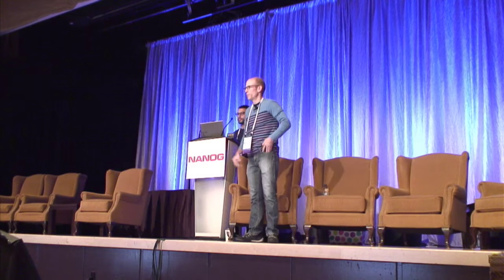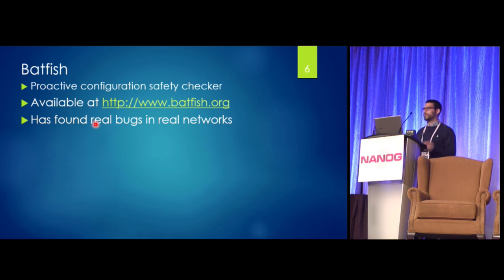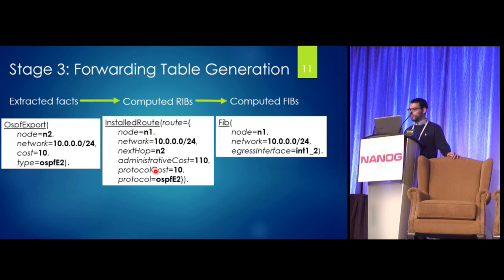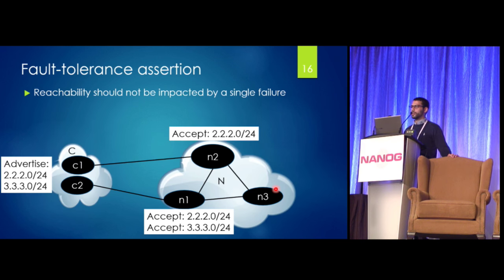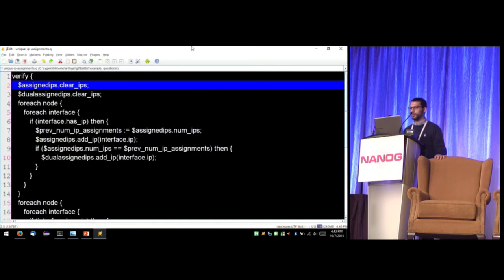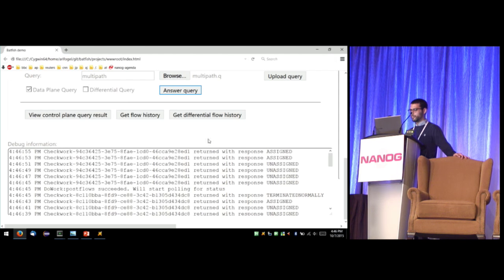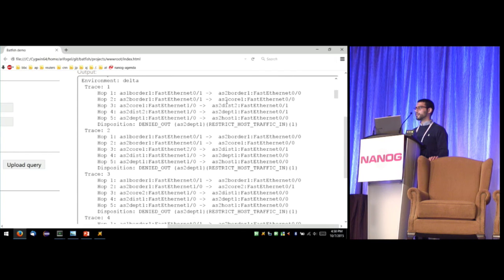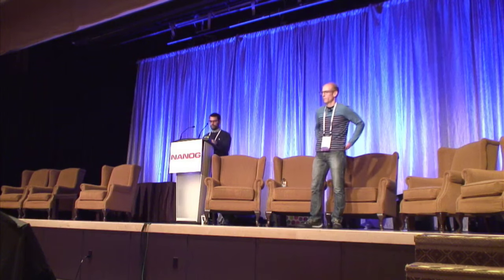Proactive Network Configuration Validation with Batfish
Speakers:
Ari Fogel, UCLA
Ratul Mahajan, Microsoft Research.
Todd Millstein, University of California, Los Angeles.

Batfish is an open-source network configuration analysis tool in active development produced jointly by researchers at University of California, Los Angeles; University of Southern California; and Microsoft Research. Though its individual modules have various applications, its primary purpose is to detect bugs in network configurations. Batfish takes as input a set of network configurations, and an environment, which consists of a set of (in)active links and a set of external BGP advertisements. Users are able to ask customized queries about the control plane using Batfish's domain-specific query language e.g. whether all loopback addresses are being advertised into OSPF, or whether all route policies attached to eBGP neighbors apply a particular community to incoming routes. Batfish also is able to compute the convergent data plane for a network, which provides further query facilities. Given the data plane, users can employ an off-the-shelf data plane checker or use Batfish's data-plane queries to check common properties such as reachability/black holes, loops, etc, as well as novel properties (introduced at NSDI'15) regarding equivalence of multipath routes, fault-tolerance, and unique delegation of customer address space, with more to come.